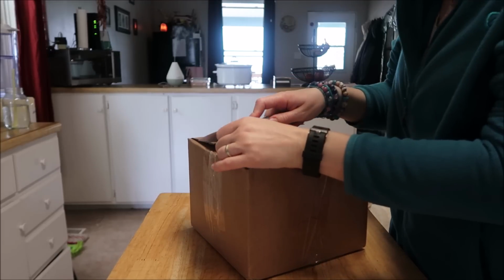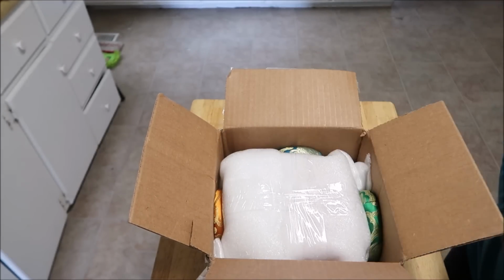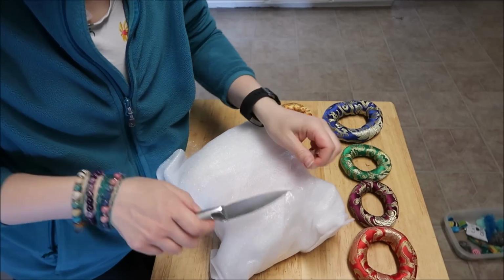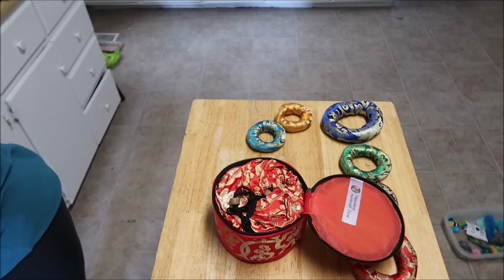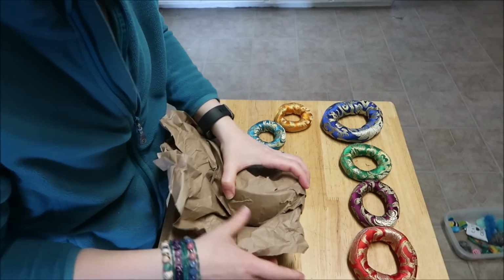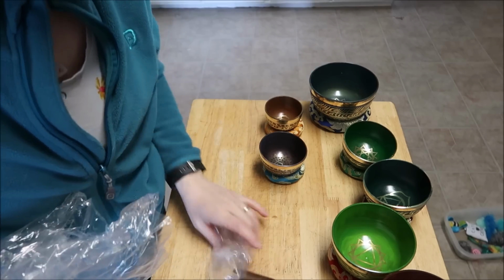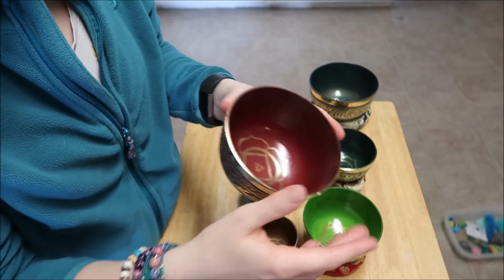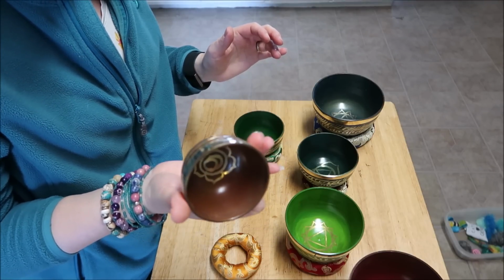Singing Bowls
Canadian Link to the bowls:

Christina Wilhelm
DASHWOOD ON N0M 0B1

Betty Crocker silicone mixing spoon

nesco dehydrator